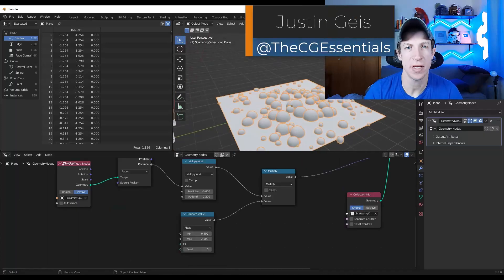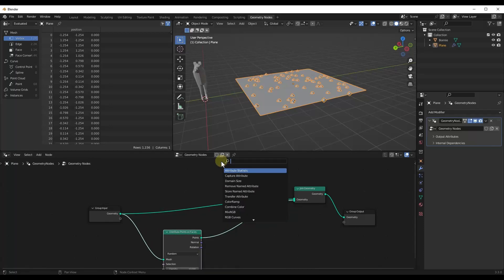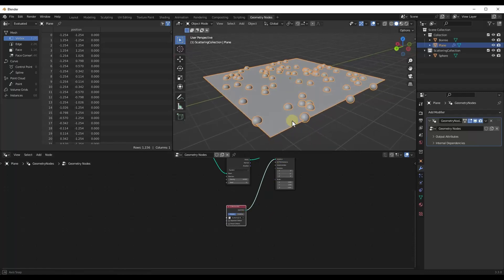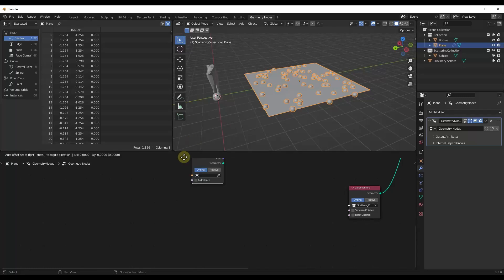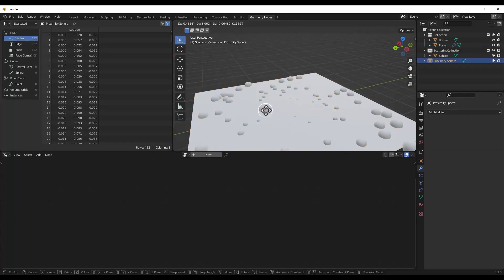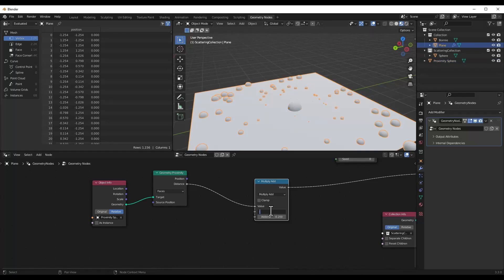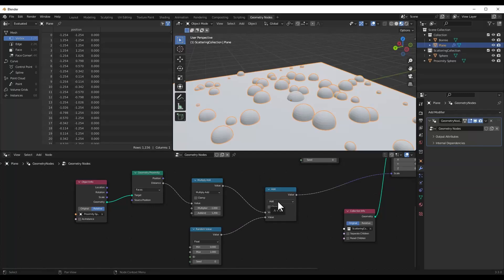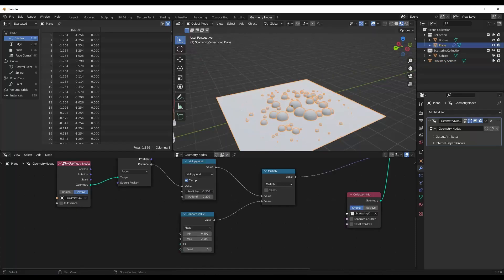Creating a PROXIMITY SCATTER with Geometry Nodes in Blender!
In this video, we continue our series on using Geometry Nodes for Blender by learning how to scatter objects based on their proximity to other objects in Blender!

TIMESTAMPS
0:00 - Introduction
0:15 - Setting up your object scatter
2:11 - Setting up a proximity object
2:57 - Adjusting scattered objects based on the proximity object location
3:34 - Using math nodes to create the distance effect
4:45 - Adding randomization to the effect
6:21 - Creating a proximity scatter on a 3D object